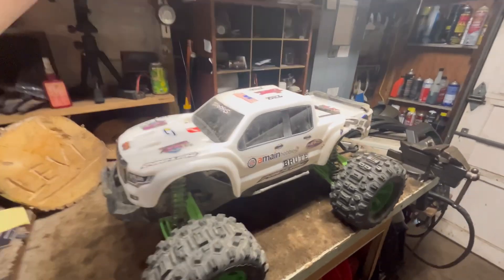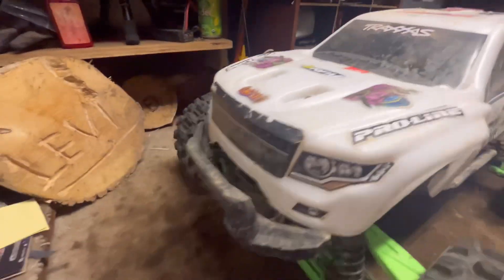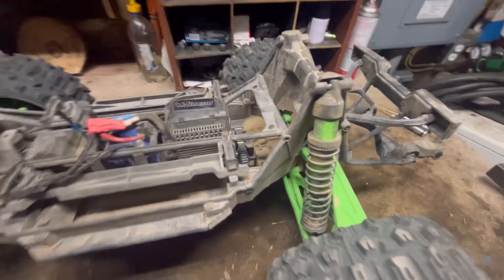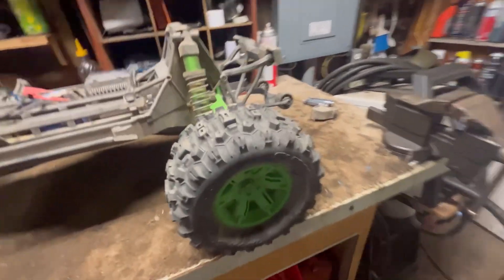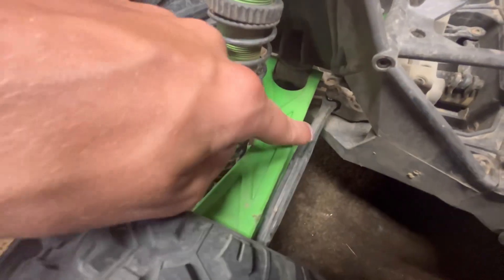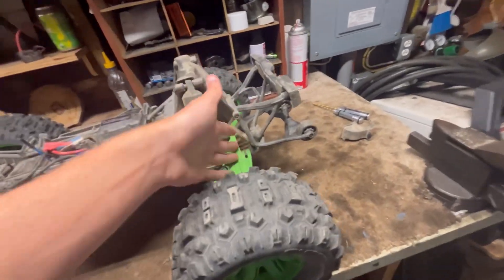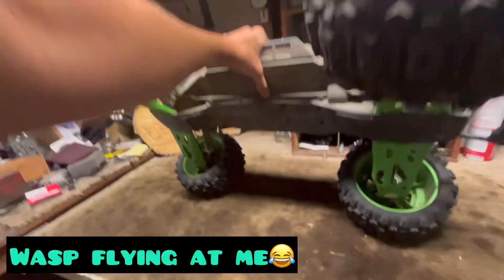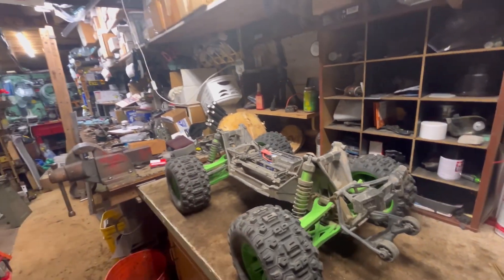“XMAXX Ultimate!” HOW TO Build THE WORLDS BEST Traxxas XMAXX 8s! (For MAXIMUM Durability!)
Today we go over how I made (imo) how to build the best Xmaxx for bashing!